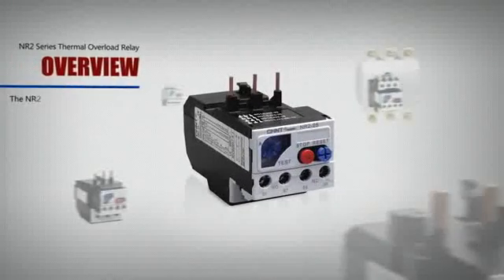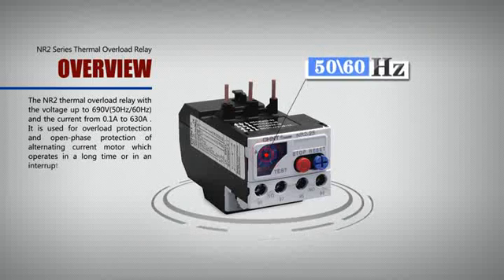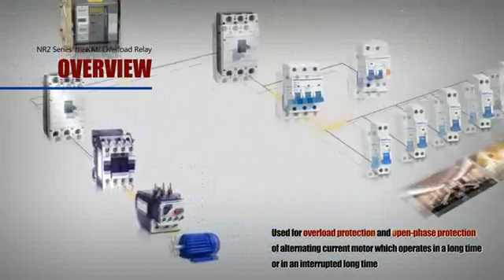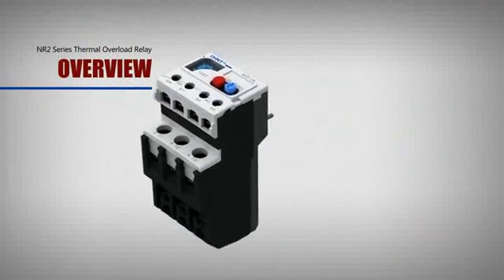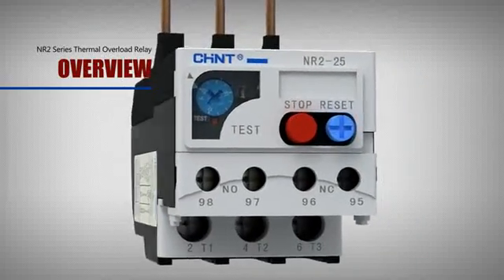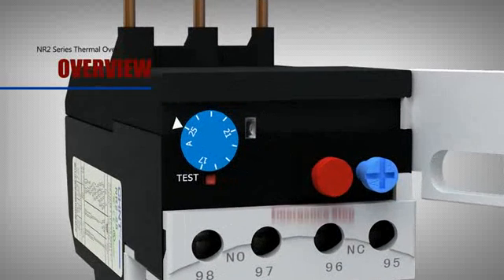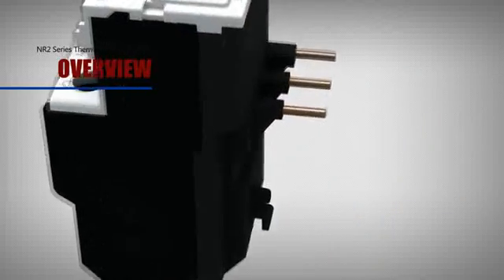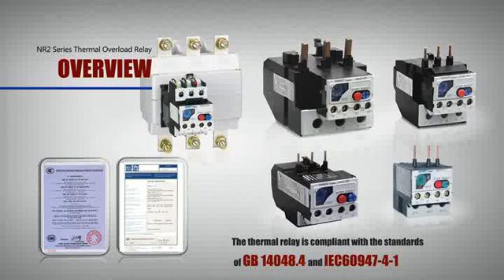NR2 Тепловое защитное реле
Тепловое защитное реле Chint-Electric.